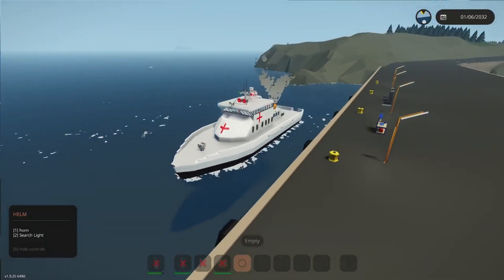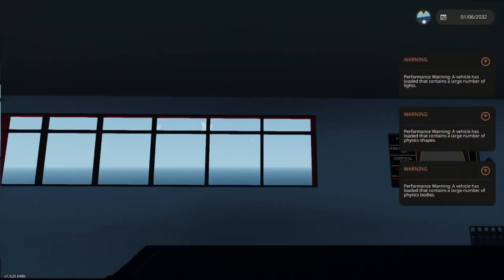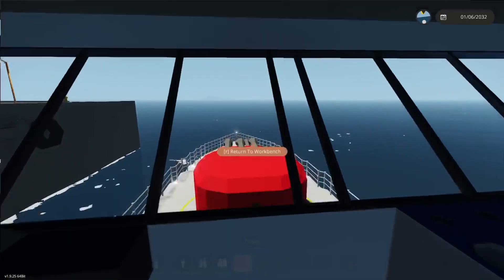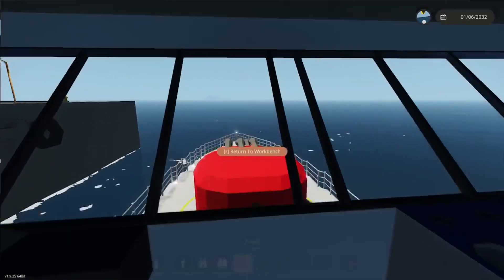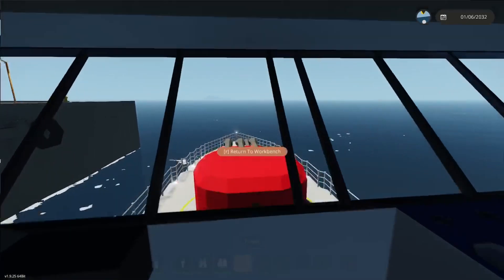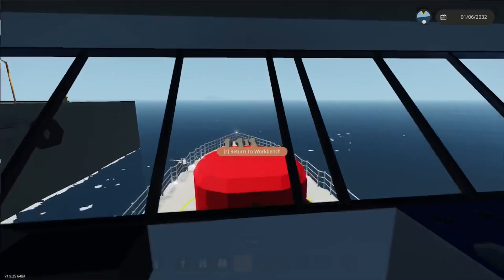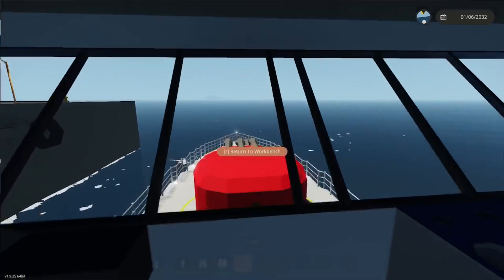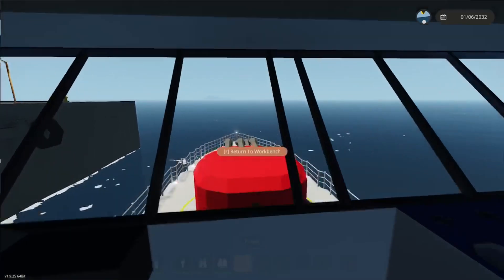What is Stormworks?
I attempted to tell my teacher in a single minute what Stormworks was. I failed within the minute. So I made this video mostly for him. I did not make this video to influence you to purchase this game or not but I do recommend it. Thank you for watching and have a good rest of your day. (Sorry for offending anyone with 10000 hours in the game that know everything :) Thank you to the Stormworks devs for the awesome game.